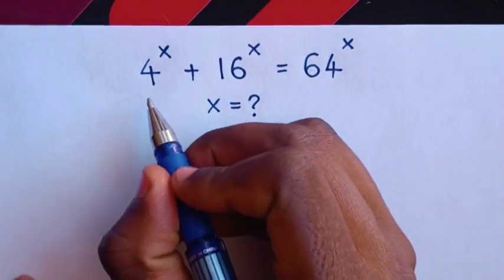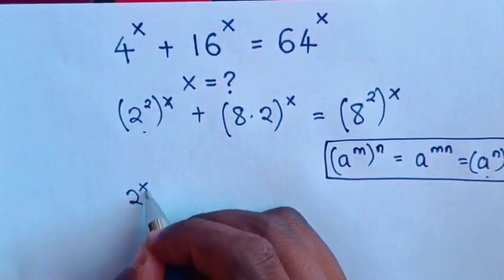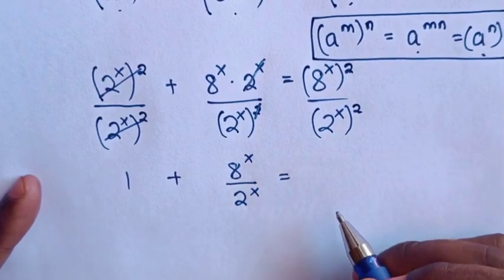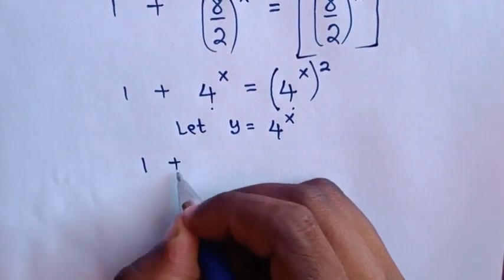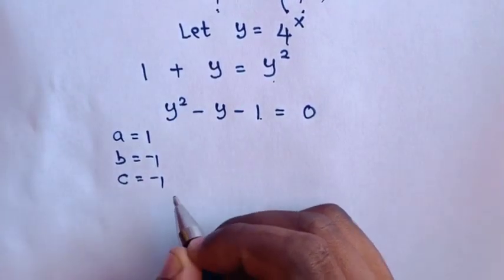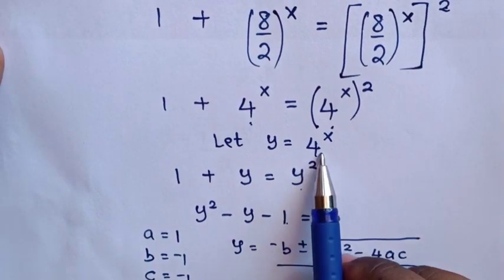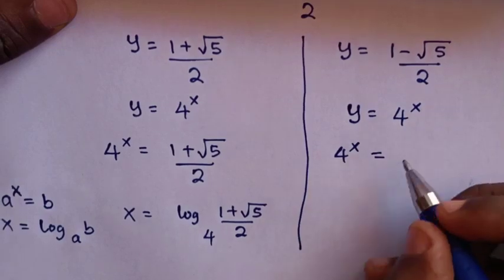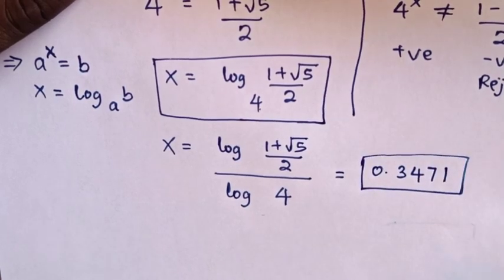What is the value of X in this Equation ?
How to solve for X in this equation